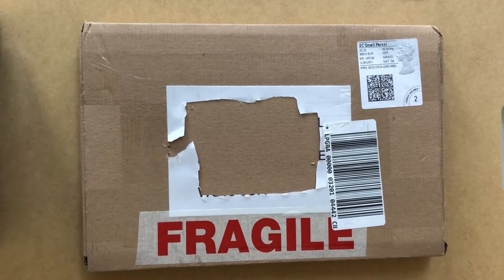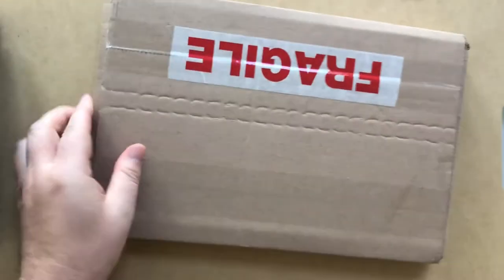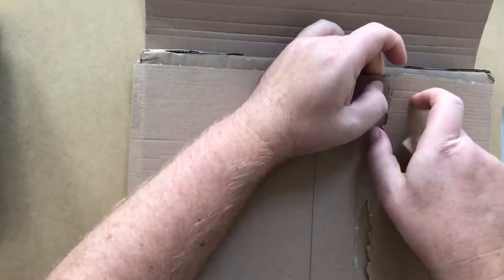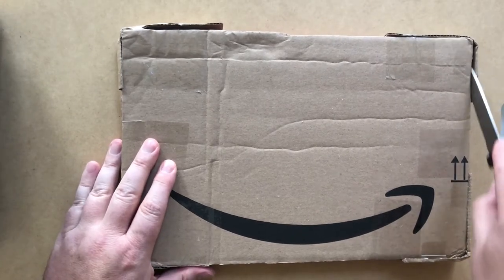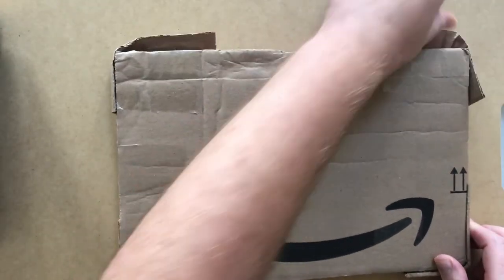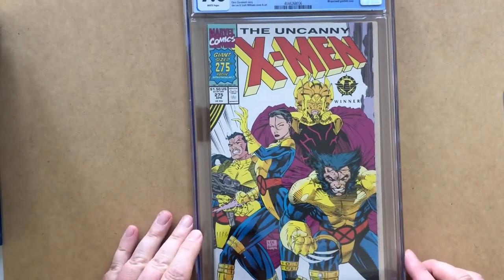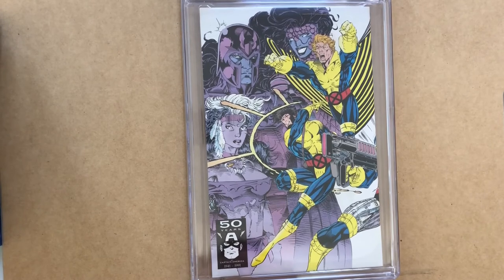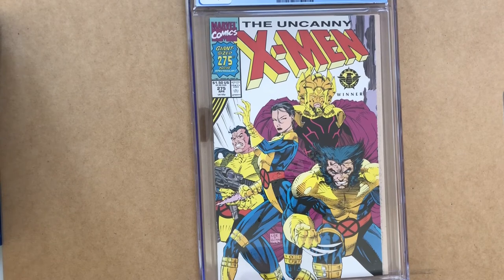Unboxing my third CGC slab! What is the comic? What is my level of joy?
Unboxing my third CGC slab

What is the comic? What is the grade? What is my level of joy? Will I cut my fingers this time?